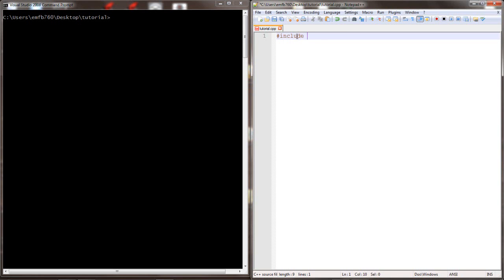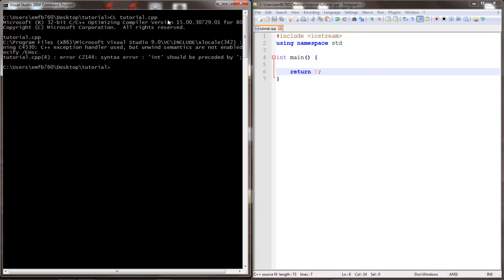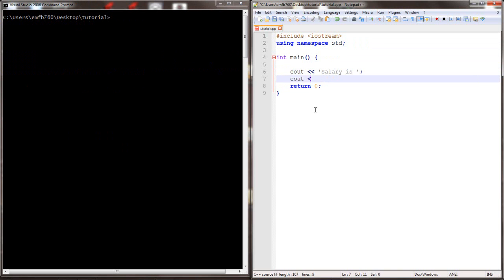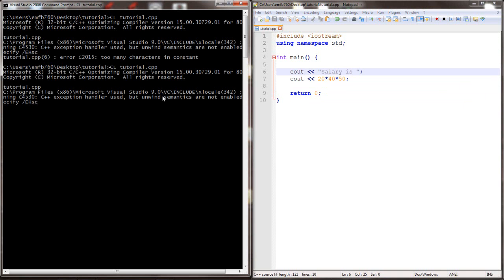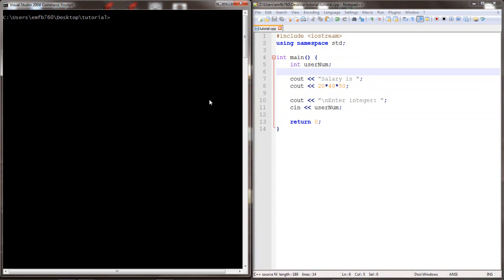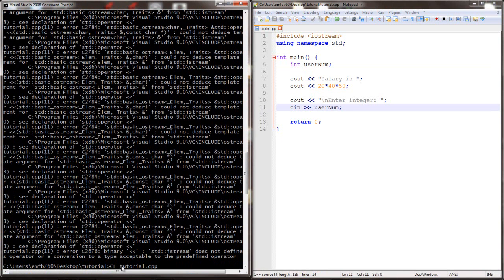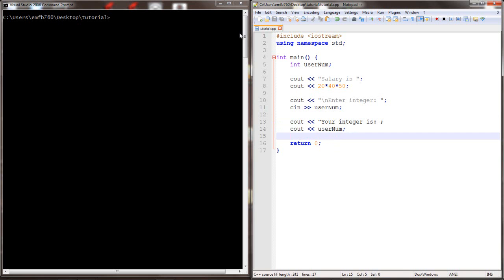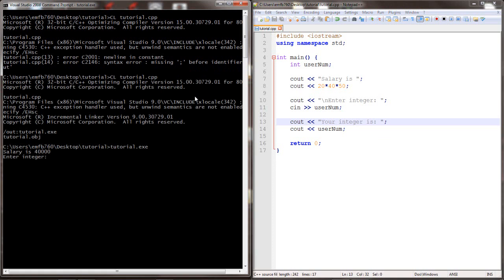Programming example: Common syntax errors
Demonstrates how to interpret compiler errors for common syntax errors with a basic input and output program. The particular common errors encountered and resolved in this video include: forgetting a semicolon, using single quotes instead of double quotes for output, using the wrong direction arrows for cin, and forgetting to close the quotes.